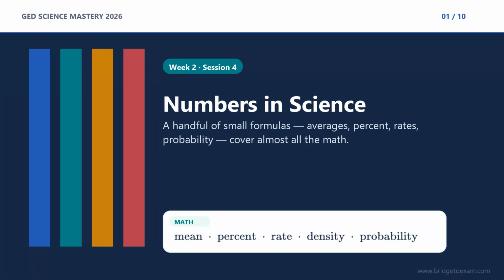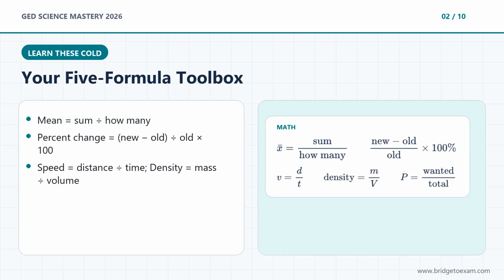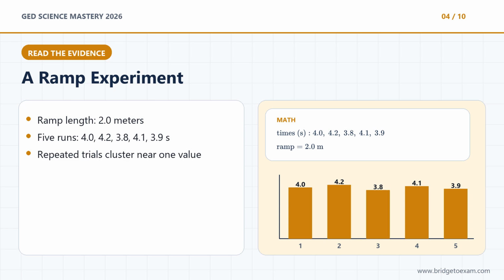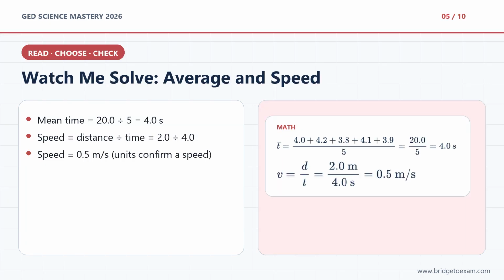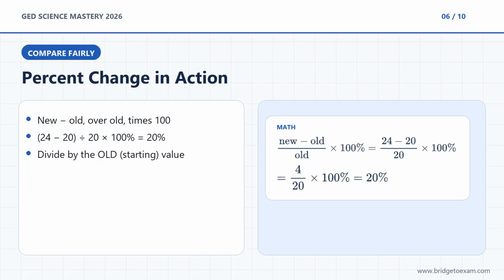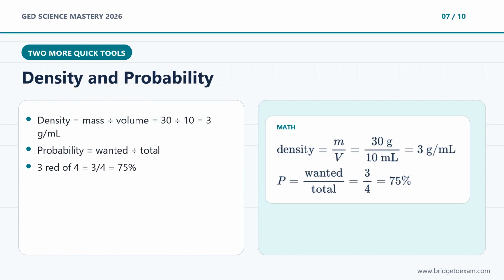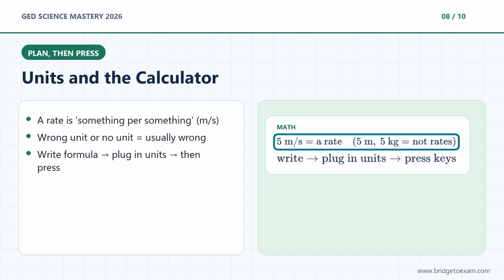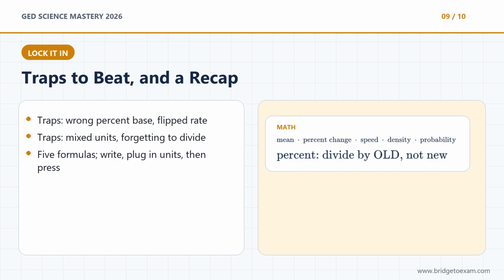Week 2, Session 4 Numbers in Science — Averages, Percent, Rates, Probability, and the Calculator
The science math you actually need: averages, percent change, rates like distance over time, density, and simple probability, plus smart use of the on-screen calculator.